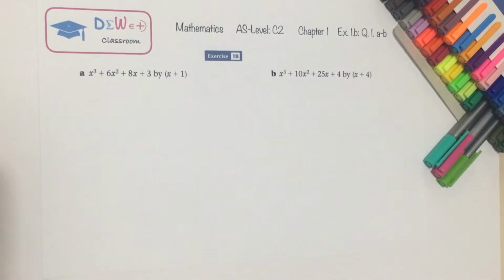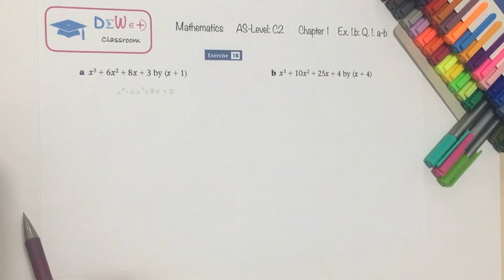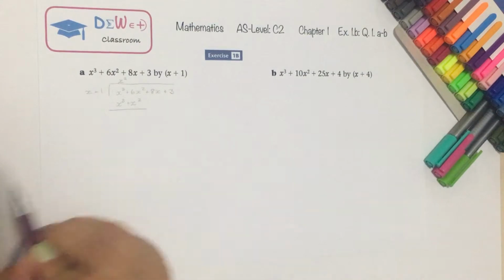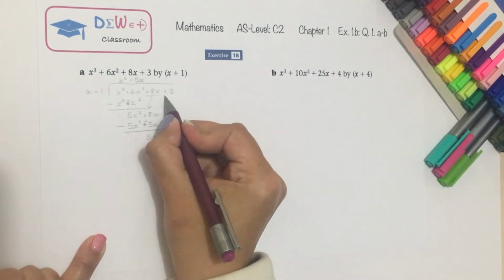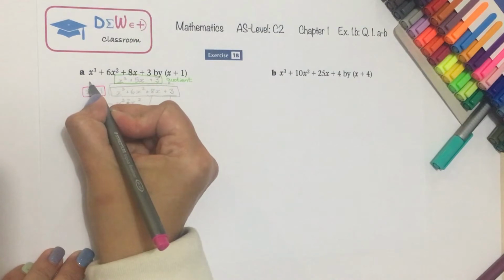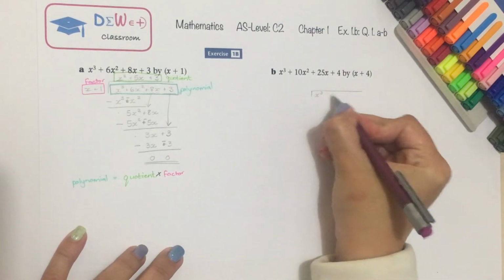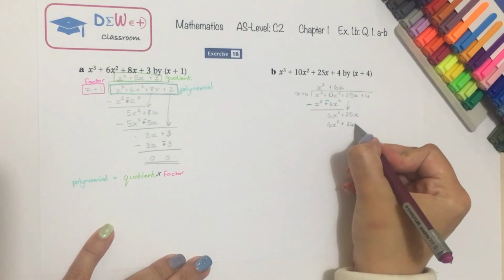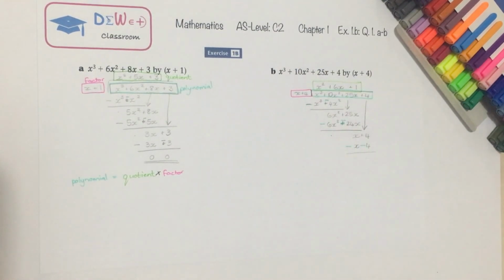A-lvl Maths C2 Chapter 1: Ex. 1.b. 1a-b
Step-by-step explanation of C2, Chapter 1, Exercise 1B, Question 1